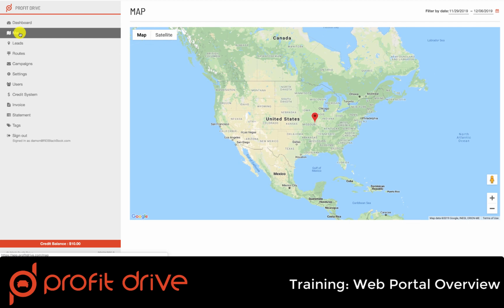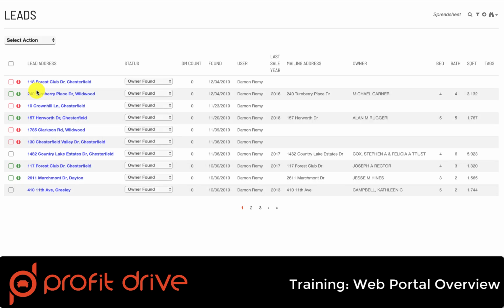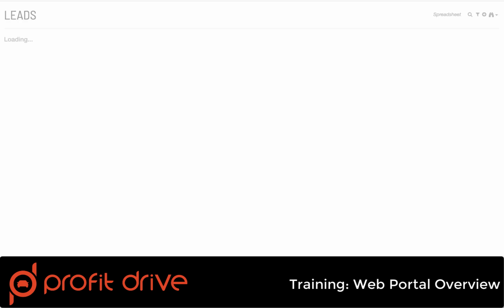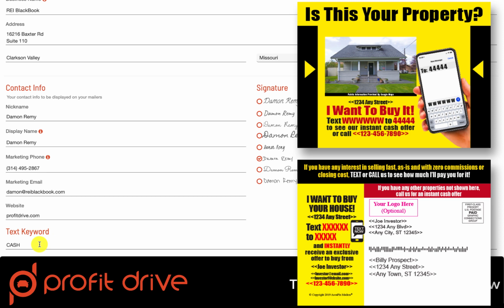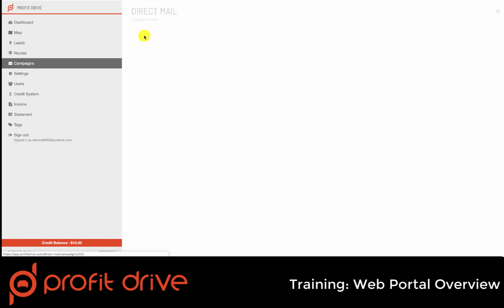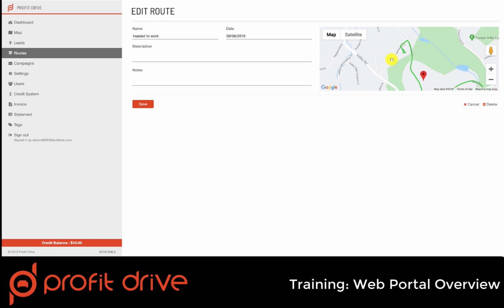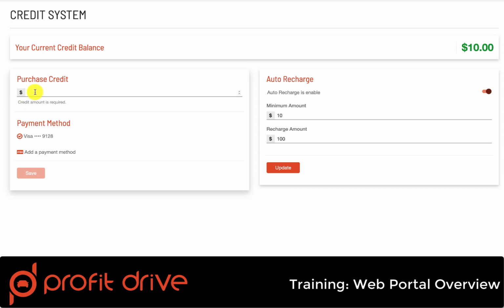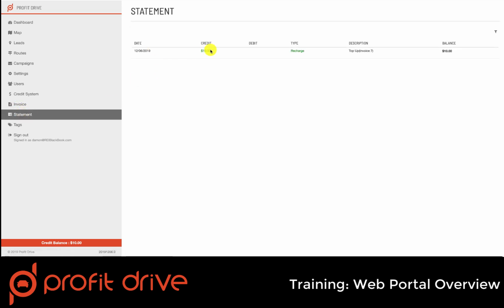Profit Drive Web Portal Overview